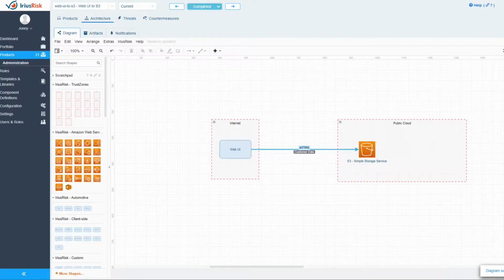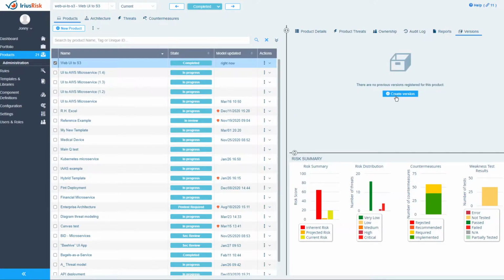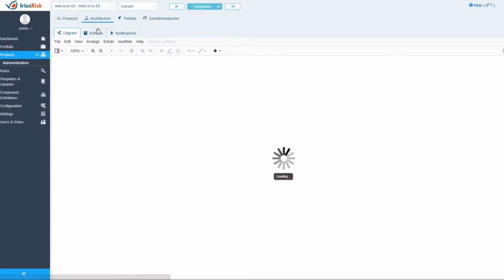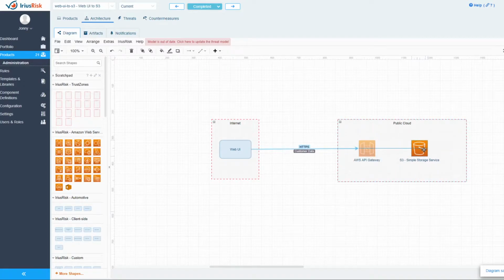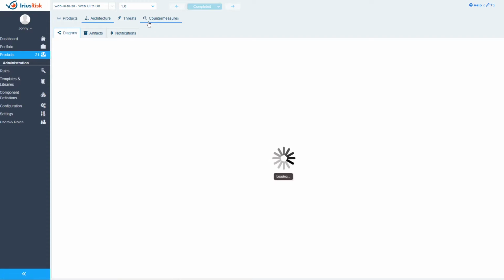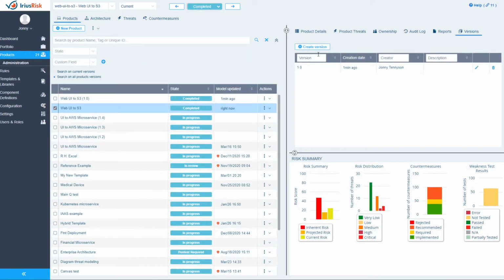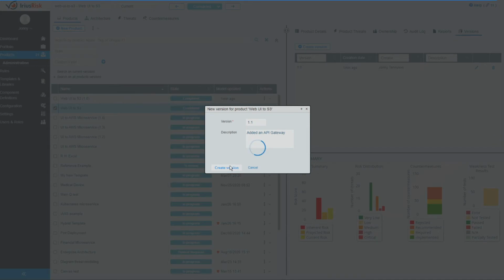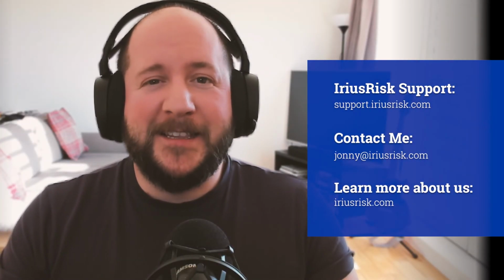Versioning your Threat Models in IriusRisk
Creating new versions of your threat models is important to ensure they are auditable and accurate to the versions of the applications they represent. That's why IriusRisk has implemented an easy to use Versioning feature. In this video, Jonny Tennyson, Head of Customer Success at IriusRisk, shows us how easy it is to create new versions of your threat models.